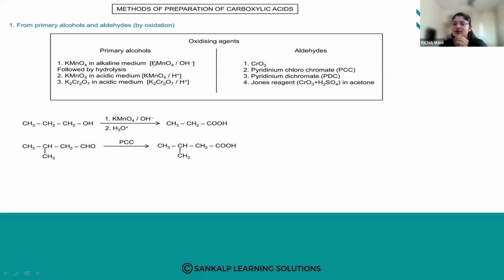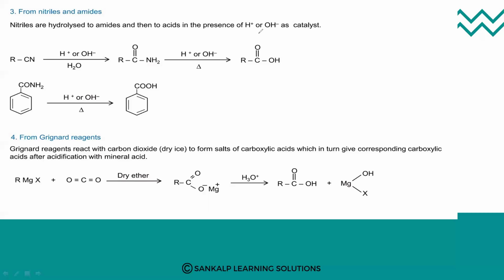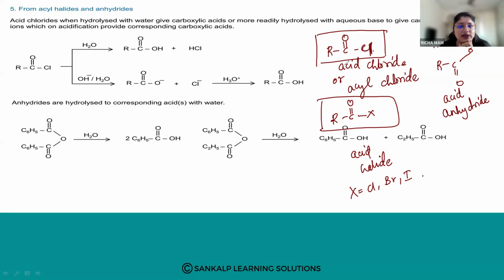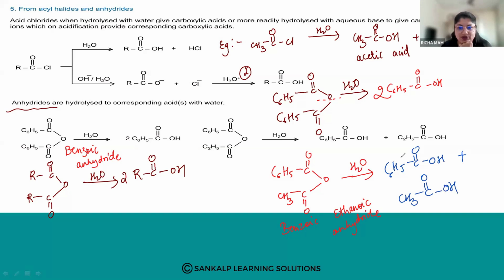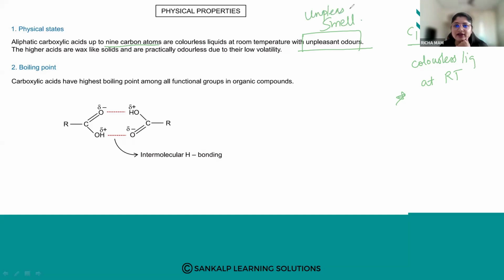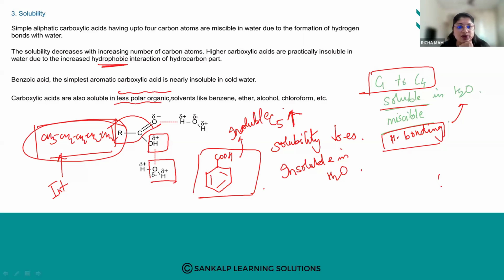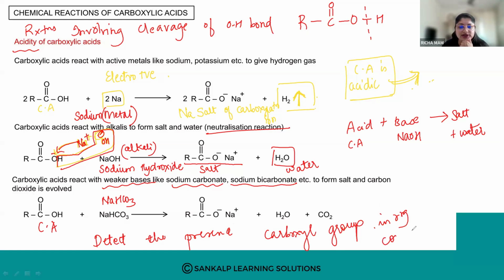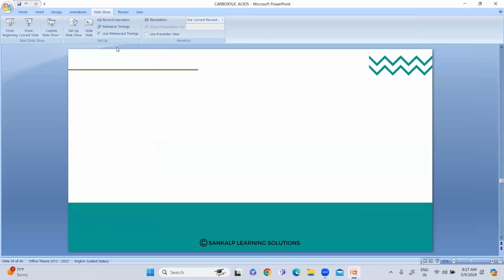Physical and Chemical properties of Carboxylic acids - Chemistry - Session 8